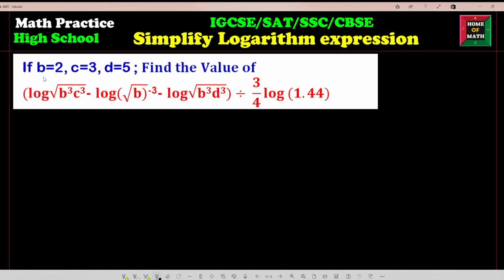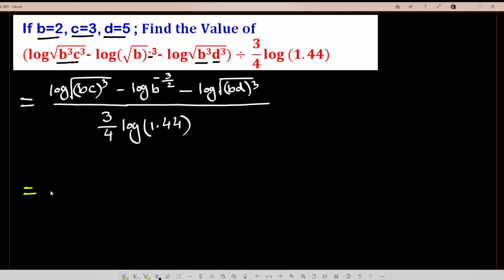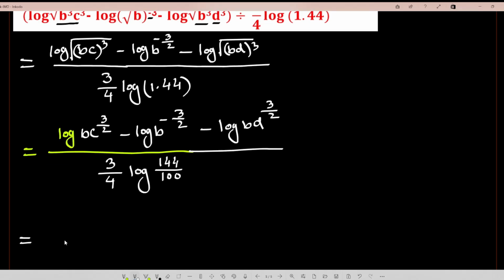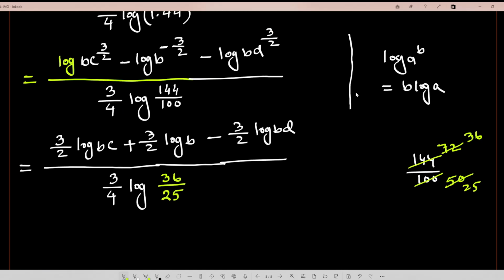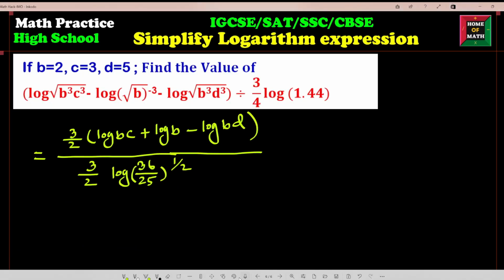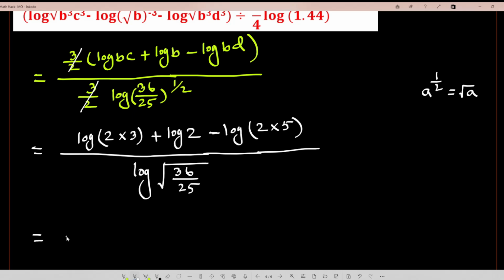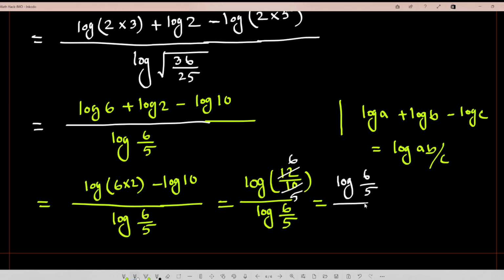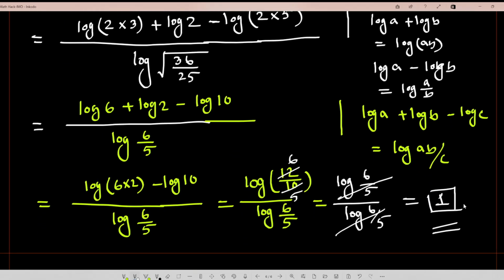Simplify Logarithm Expression | Cambridge IGCSE/GRADE-10/SAT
Learn how to master logarithms in the 2025 IGCSE Math and Math Olympiad exams with this comprehensive guide. Perfect your skills and ace those tests!

🌟 What You'll Learn:

Combining logarithms using properties
Solving equations step by step
Checking the domain of logarithmic functions
📚 Perfect for: